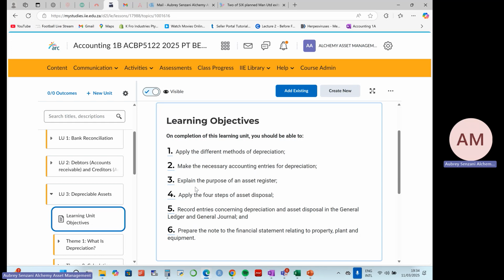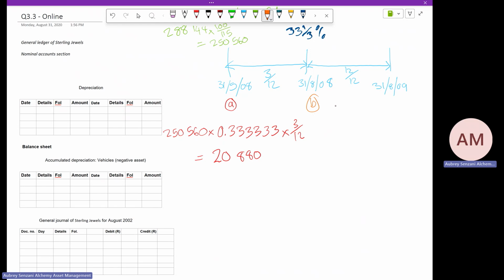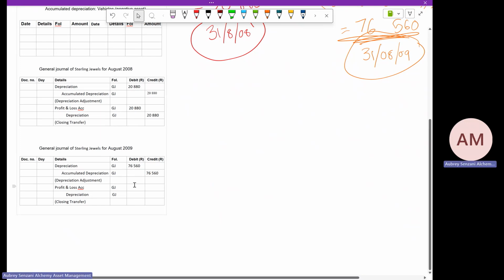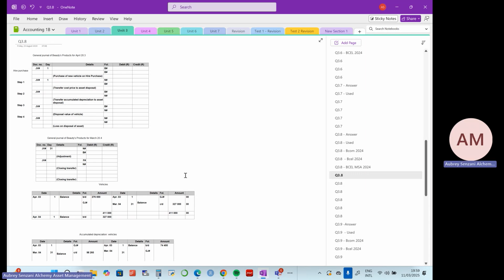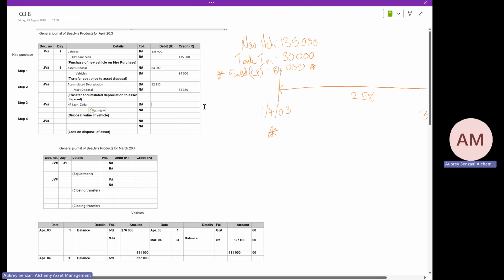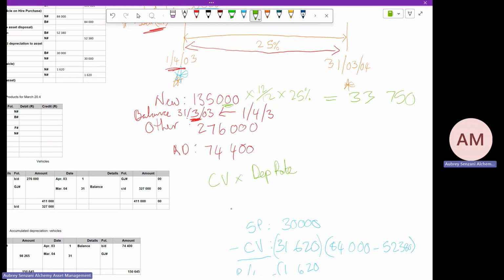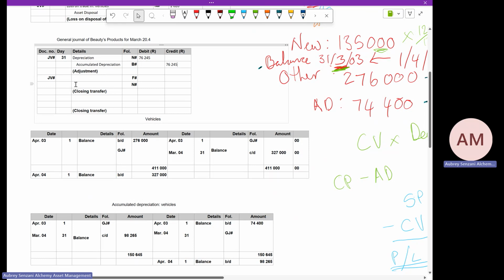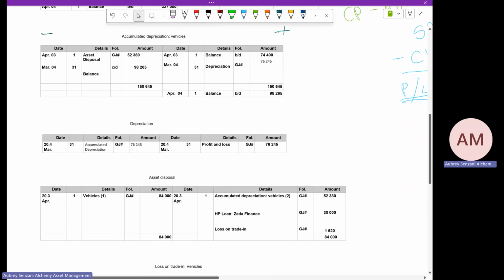ACBP5122 ONLINE SESSION - Meeting Recording 4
Depreciable Assets